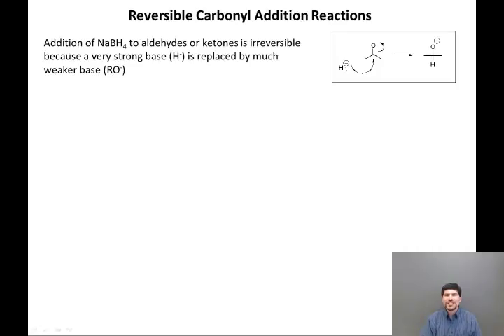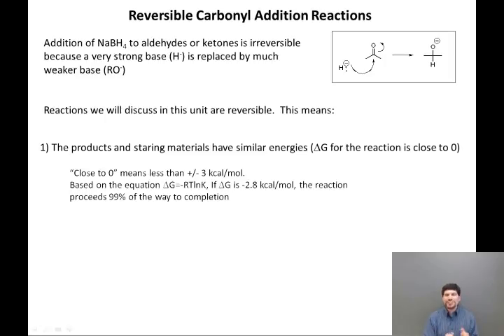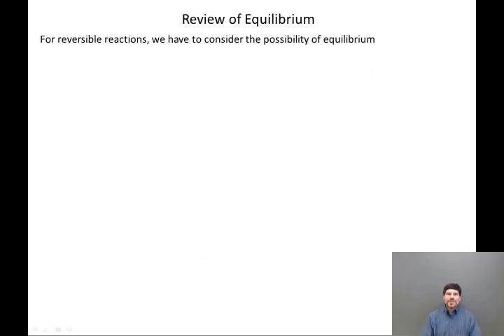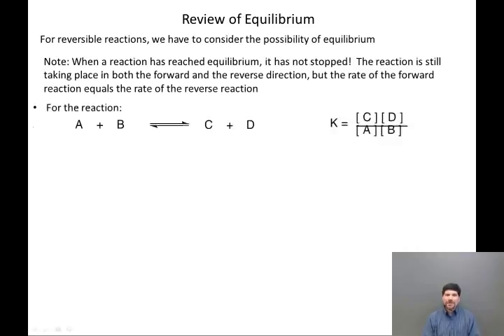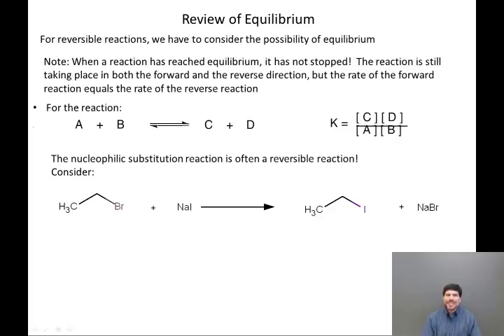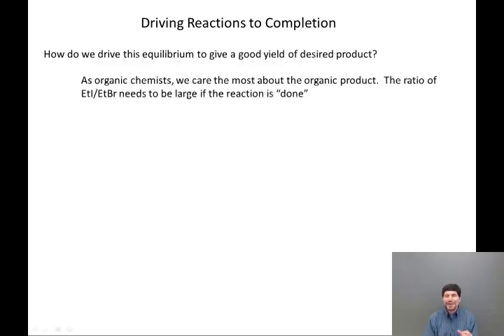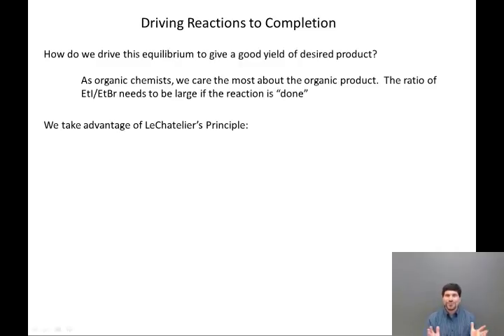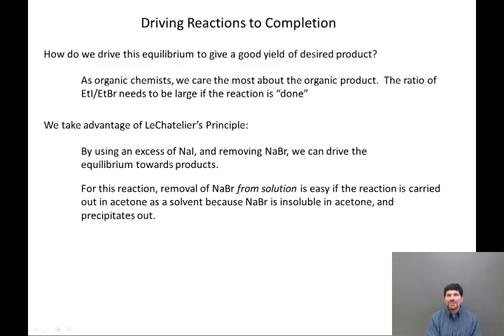06 02 Reversible Carbonyl Addition Reactions